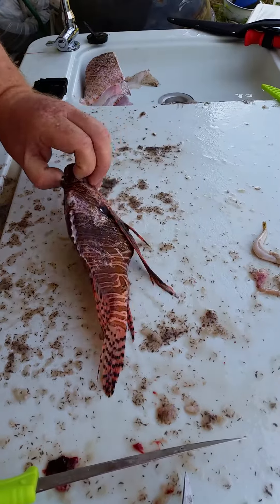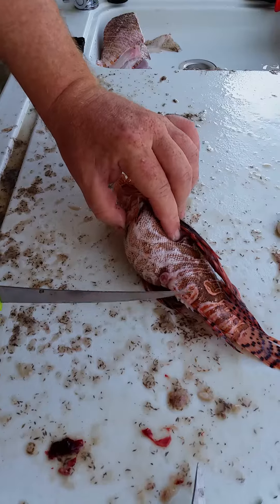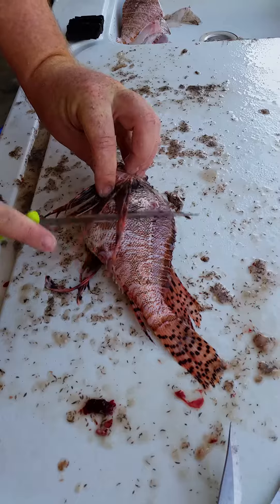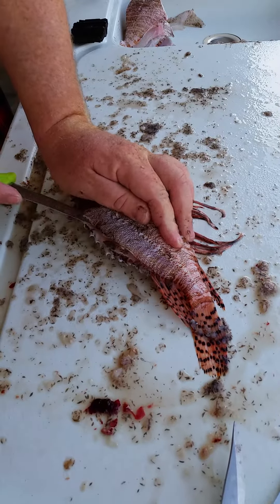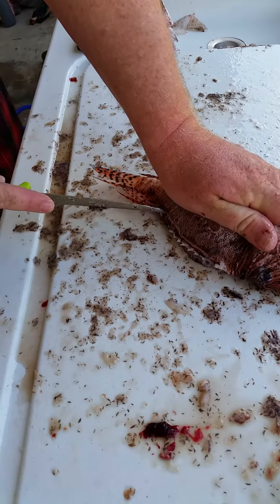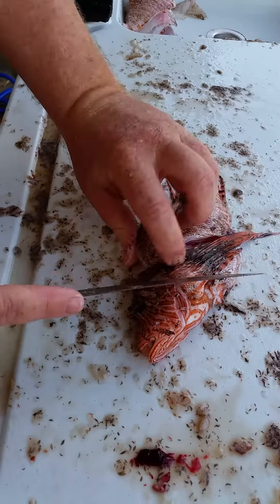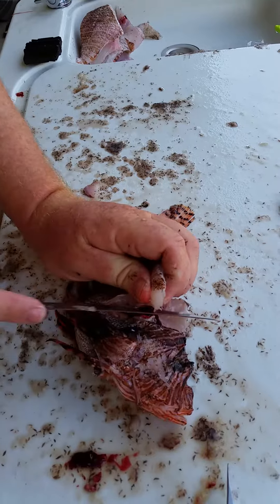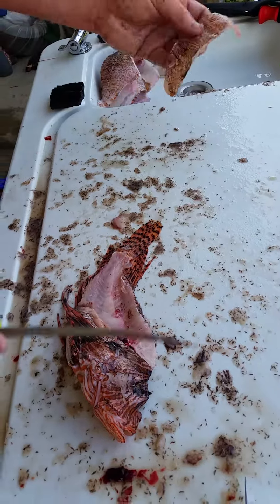Cleaning Lionfish which fins to avoid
Putting this out in association with a good day under the water. Some people aren't certain which fins on a lionfish are venomous and which are so I posted this vid. I am prepping these for sushi/sashimi but I often gut, scale and score them and fry them whole. However you do it they are delicious.